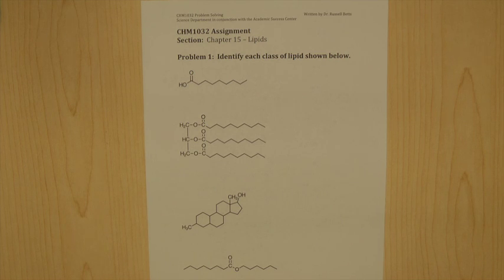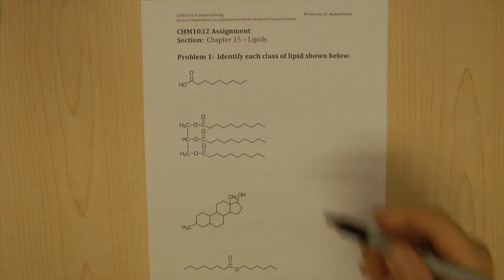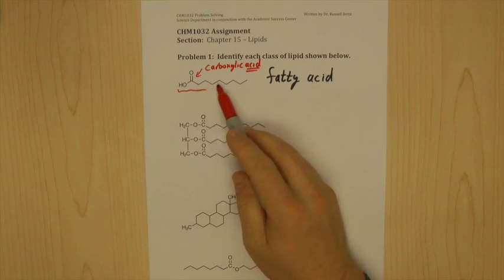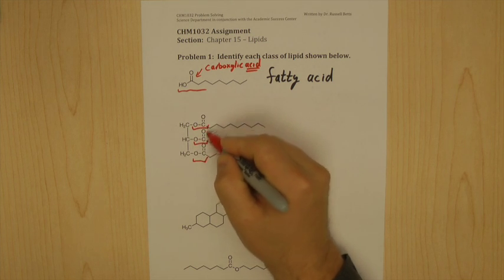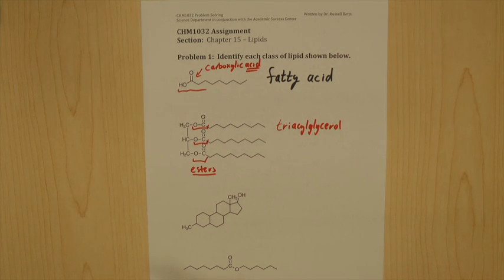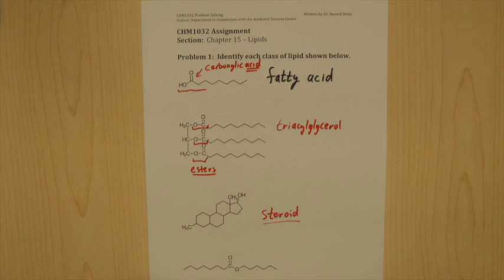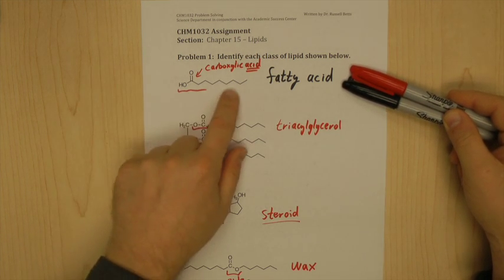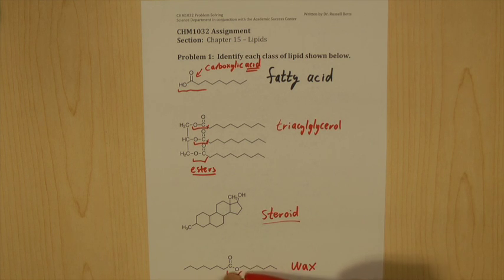chapter 15 problem 1